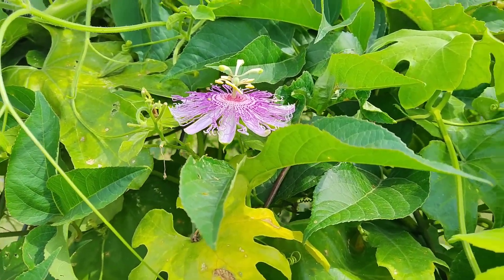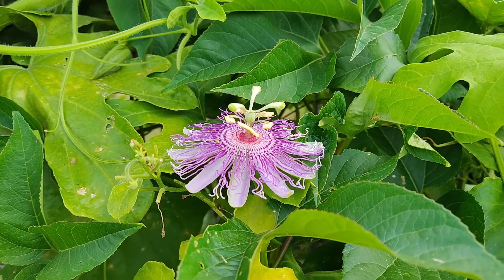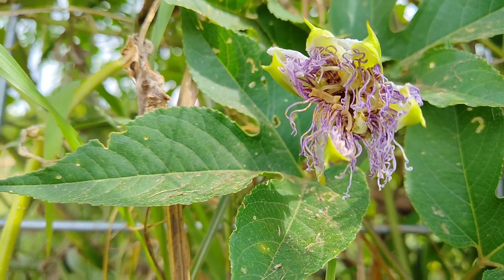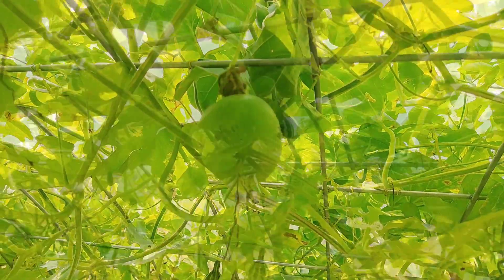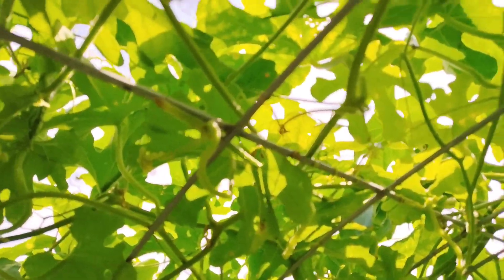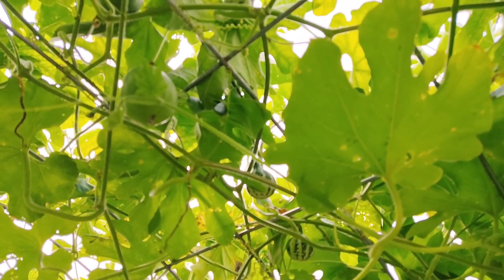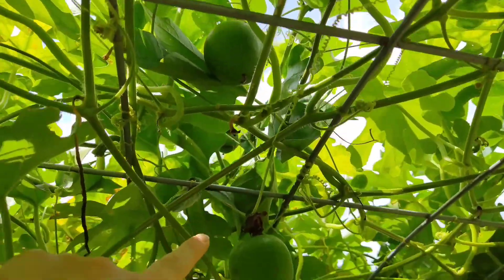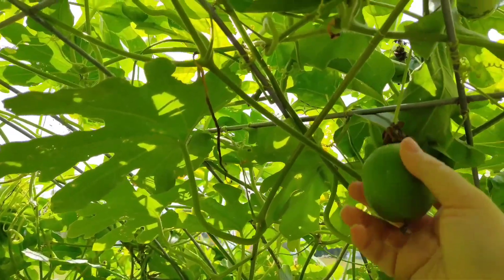This GORGEOUS Native Volunteer Plant Was My FAVORITE Surprise This Year! 🌺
I've been wanting to add this stunning native plant to my garden for years; and here comes Mother Nature, taking care of me and bringing it into my garden!

This is one of my FAVORITE wildflowers, and did I mention it's edible? Passion Flowers are so incredibly exotic looking, too! I couldn't believe my eyes when I finally spotted a Maypop flower, after finding a peculiar fruit on my trellis (that obviously wasn't a gourd!)

I was nearly certain I knew what plant I was dealing with, but spotting the delightful flowers was no less exciting than if I had not known!